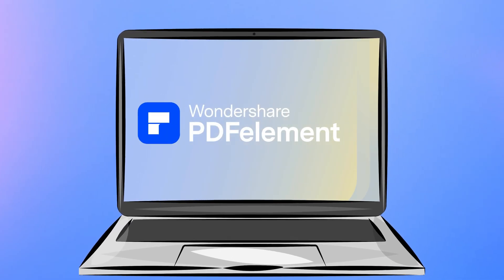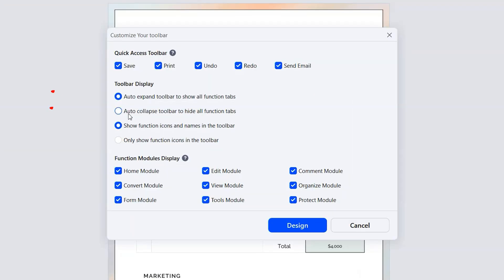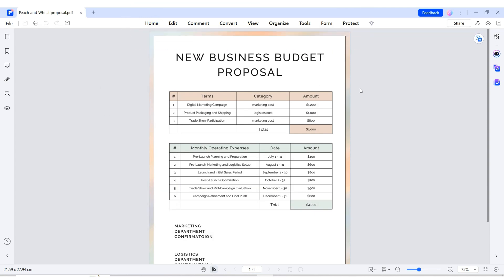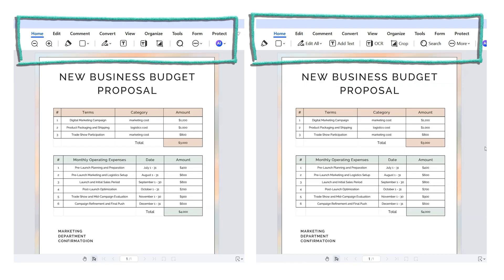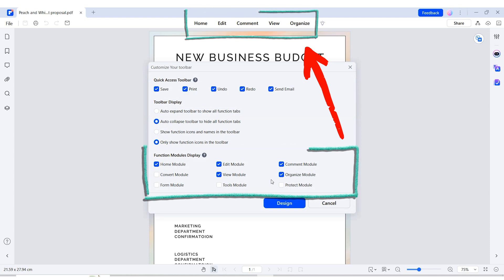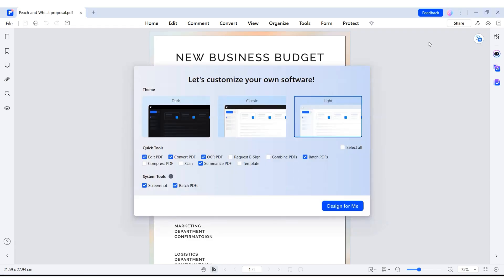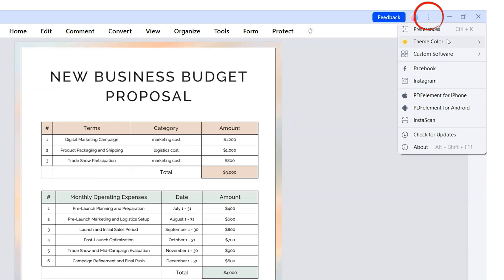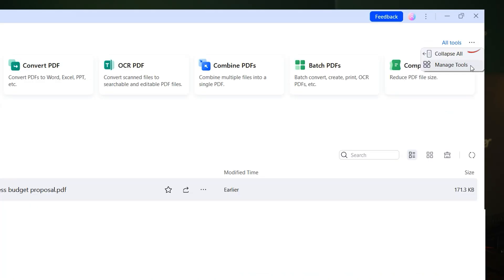Personalized PDF Editing Experience | Windows | PDFelement 11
With PDFelement 11, you can personalize your PDF editing experience with custom toolbars, layouts, and themes for a unique editing experience on Windows. Get the most out of your software with these customization features!

⌚ Timestamps
0:00 Introduction
1:22 Customizable Toolbar
3:55 Custom Tool Library & Custom Themes
5:27 Custom AI Assistant
5:58 Wrap up